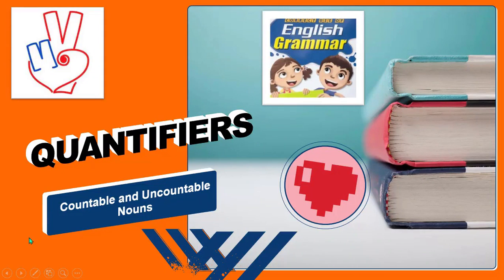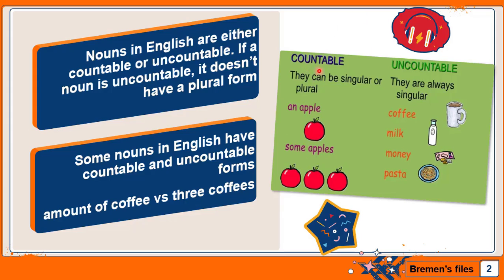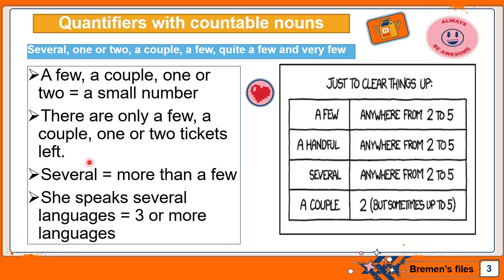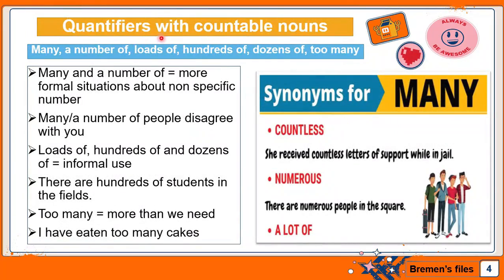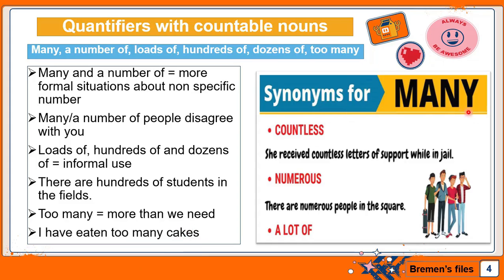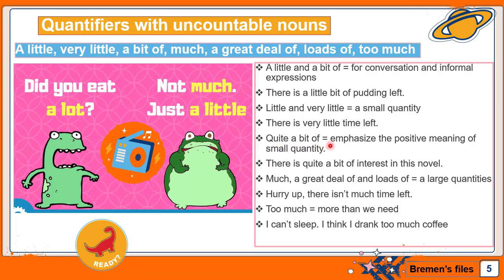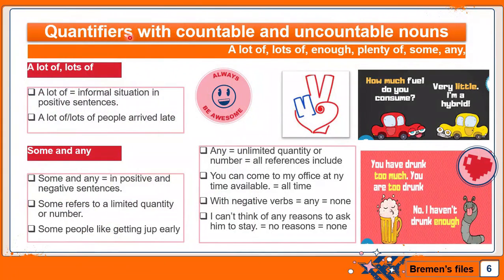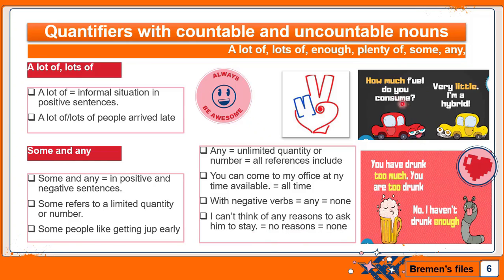Quantifiers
Dalam bahasa Inggris, quantifiers merupakan hal penting yang cukup rumit untuk dipelajari karena ada bermacam-macam quantifiers dalam bahasa Inggris. Melalui Weekly Grammar kali ini, Wall Street English akan menjelaskan semua mengenai quantifiers agar kamu dapat mengerti tentang hal itu dengan lebih baik.

Apa Itu Quantifiers?
Quantifiers adalah sebuah kata yang mendahului kata benda dan berfungsi untuk menunjukkan jumlah dari benda tersebut, contohnya, a little milk. Umumnya quantifier diikuti oleh kata benda, tetapi dalam beberapa hal, kita dapat menggunakannya tanpa kata bendanya apabila kata benda yang dimaksud cukup jelas. Contohnya,

Do you want some milk? – Just a little. (‘A little’ disini jelas merujuk kepada ‘a little milk’.)

Ada beberapa quantifiers yang digunakan untuk menyatakan jumlah yang besar (a lot, much, many), jumlah kecil (a little, a bit, a few) and jumlah yang tidak dapat didefinisikan (some, any). Ada juga quantifiers yang menyatakan jumlah yang cukup (enough, plenty).

Ada juga beberapa quantifiers yang memiliki artian yang sama, namun dibedakan karena yang satu digunakan untuk countable nouns sementara yang satunya digunakan untuk uncountable nouns. Countable nouns adalah benda yang dapat kita hitung jumlahnya; contohnya, a table, two chairs. Uncountable nouns adalah benda yang tidak dapat dihitung dan hanya memiliki bentuk singular; contohnya, some furniture, some fruit.

Untuk lebih jelasnya, kita akan mulai dari quantifier yang menyatakan jumlah yang banyak terlebih dahulu.

Much, Many, A lot (of)
Kita menggunakan kata many, much, a lot (of) untuk menyebut jumlah yang besar atau banyak. Umumnya, ‘many’ digunakan untuk countable nouns dan ‘much’ digunakan untuk uncountable nouns, sementara ‘a lot (of)’ dapat digunakan dengan baik countable maupun uncountable nouns. Dalam bahasa Inggris modern, umumnya orang menggunakan kata ‘a lot (of)’ untuk kalimat afirmatif (penegasan) dibandingkan ‘many’ dan ‘much’.

Berikut ini beberapa contohnya:

There are many things to do today.
We have a lot of time left, don’t worry.
Many people take the train to work.
Much Italian wine is sold abroad.
She plays a lot of sport.
When we want to emphasize a really big quantity we can add ‘so’ in front of ‘many’ and ‘much’. For example:
There were so many passengers on the train, it was difficult to get off.
She had so much work to do, she stayed at the office until midnight.
A Few, A Little, A Bit (of)
Untuk menjelaskan jumlah yang sedikit, kita menggunakan ‘a few’ and ‘a little’. Kita menggunakan ‘a few’ bersama countable nouns dan ‘a little’ dengan uncountable nouns. Kita juga dapat menggunakan ‘a bit’ dengan uncountable nouns, tetapi hal itu lebih informal.

We need a few coins for the car park.
Would you like a little milk in your coffee?
They ate a few biscuits with their tea.
The engine needs a little oil.
Jika kita ingin menyebutkan jumlah kecil namun dengan konotasi yang negatif, kita menggunakan ‘few’ dan ‘little’ tanpa imbuhan ‘a’. Contohnya:

Few trains arrive on time. (Hal ini buruk karena hanya sedikit kereta yang datang tepat waktu)
Little attention is given to the problem of parking. (Hanya sedikit perhatian yang diberikan, sehingga tidak baik)
Some, Any
Ketika kita ingin menyebutkan jumlah dari benda yang jamak atau tidak dapat dihitung tanpa memberikan angka yang jelas, kita dapat menggunakan ‘some’ dan ‘any’. Kita juga dapat menggunakan ‘some’ untuk kalimat afirmatif dan ‘any’ untuk pertanyaan dan kalimat negatif.

We have some free time later this afternoon.
She doesn’t want any coffee.
Do they need any bread?
I went to some meetings in Rome last week.
Will there be any managers at the party?
Pengecualian! Sebagaimana umumnya terjadi dalam bahasa Inggris, ada pengecualian untuk aturan di atas. Saat kita mengajukan permintaan dan penawaran, kita umumnya menggunakan ‘some’ sebagai ganti ‘any’. Contohnya:

Can I have some water please?
Would you like some chocolates?
Enough, Plenty (of)
Kata ‘enough’ dan ‘plenty’ menyiratkan jumlah yang cukup. Kedua kata tersebut dapat digunakan untuk baik countable maupun uncountable nouns. Kita menggunakan ‘plenty (of)’ untuk menjelaskan bahwa ada jumlah suatu benda yang lebih dari cukup. Contohnya: